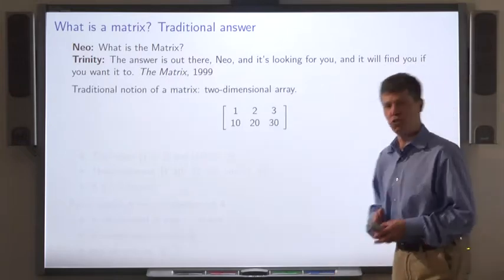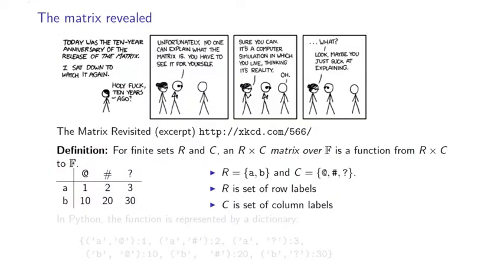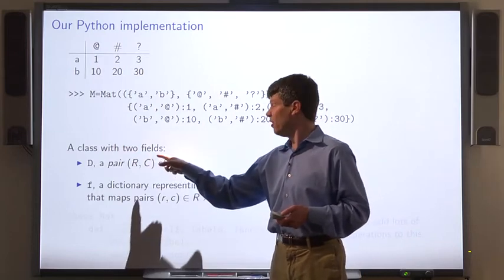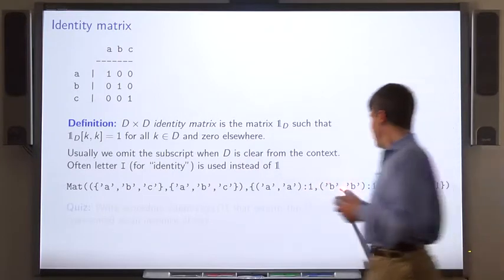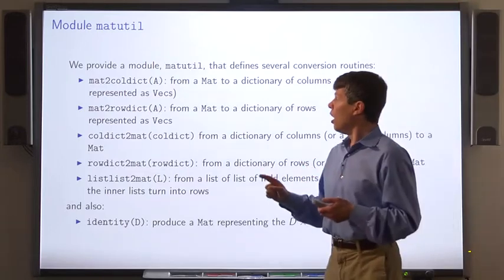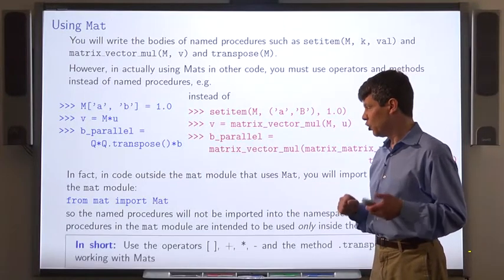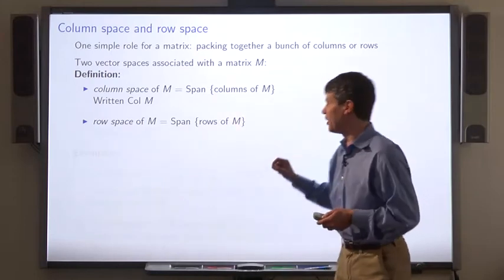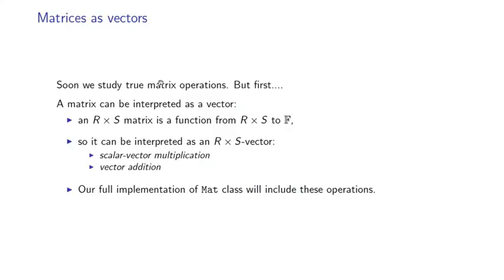[Coding the Matrix] Week 3 - Lec0